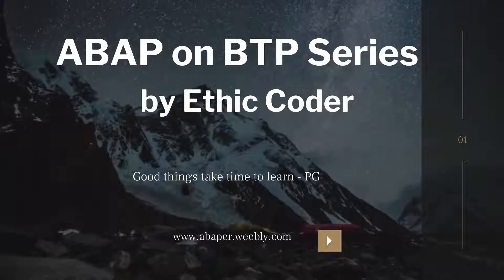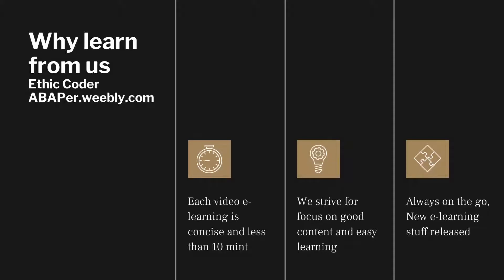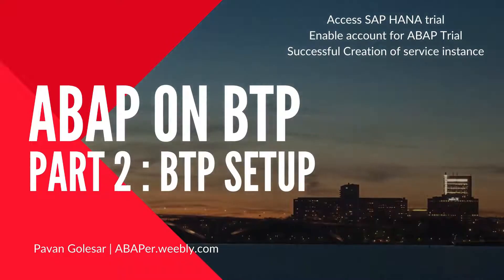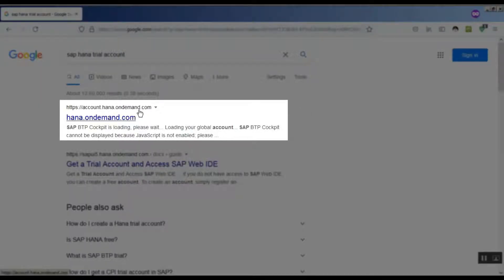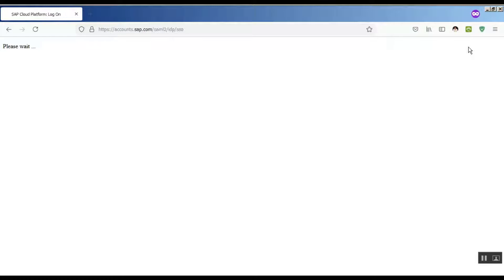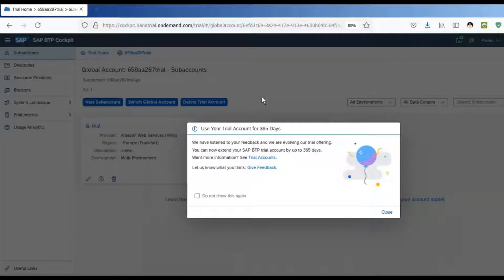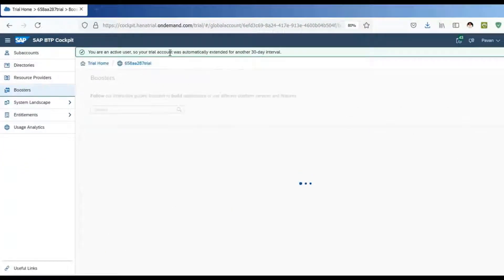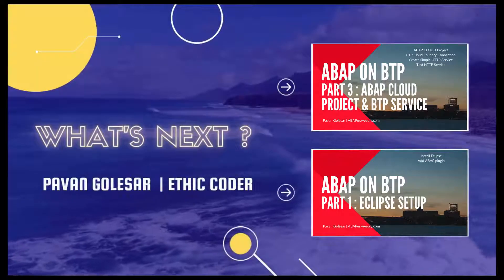Part 2 ABAP on BTP Series : Quick BTP Setup & Intro to SAP BTP Abap Environment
Hi SAP Learners,
SAP Business Technology Platform (BTP) ABAP Environment – formerly known as SAP Cloud Platform ABAP Environment.
SAP BTP, ABAP environment is a platform-as-a-service (PaaS) that enables developers to build cloud applications using a cloud-optimized version of the ABAP programming language.

In 2017, Cloud Foundry on SAP was introduced, an open-source environment that can be hosted on infrastructures, on premise or in the cloud, and offers support for various programming languages. In 2018, ABAP was added to the list of languages supported by Cloud Foundry. It runs exclusively on Cloud Foundry and its positioning within SAP BTP, Cloud Foundry enables close integration with other services and capabilities available in SAP BTP.

 ➠ I have started a blog series on SAP BTP ABAP Environment which is also posted on SAP Community.

::::::;SAP ABAP ON BTP Series:::::
View PPT with links here: ( I will update the link as and when I upload)

Install Eclipse
Add ABAP Plugin

Access SAP HANA trial
Enable account for ABAP Trial
Successful Creation of service instance

🔴Part #3 (SAP ABAP Cloud Project & BTP)
ABAP Cloud Project
BTP Cloud Foundry Connection
Create and configure Simple HTTP services
Test HTTP Service

Create Another HTTP Service
Take input form parameters
Integrate with standard class
Test Service

🔴Part #5 (Develop and Integrate SAP API Hub with HTTP Service)
SAP API HUB Login
SAP S/4 Hana API (Country)
Create new Class for HUB API Call
Integrate with API HUB Sample Service
Test Service

ABAP Trial is part of Cloud Foundry trial
Access via SAP Cloud Cockpit
Local Eclipse and ADT installation required

Chapters:
00:00:00 - Intro
[00:00:21] - BTP Basic
[00:00:50] - Part-1:Eclipse is prerequisite
[00:01:00] - Table of Content
[00:01:46] - Part-2:BTP Setup

◢Please share this series on social pages (LinkedIn, Reddit, Twitter, etc.) so more people can learn together!

🔔 We strive to find the best learning content and edit them for making it fit the length. Share your support by likes and sharing these! Peace love and music.

abap eclipse uml
ABAP on BTP
BTP
BTP Eclipse
business technology platform
Cloud foundry
código fonte abap
eclipse to hana on demand
how to install abap development tools in eclipse
how to use eclipse for sap
HTTP Service
sap btp abap
sap btp abap environment
sap btp cockpit
Sap business technology platform
Sap cloud foundry
SAP cloud platform
SAP Eclipse
SAP Hana
SAP SCP
SAP API Hub
SAP API Business Hub
SAP API
SAP Business hub btp
abap on cloud
sap abap on hana
BTP Series
SAP
abap on eclipse

More on @SAP Ethic Coder Pavan Golesar "Coding is fun"